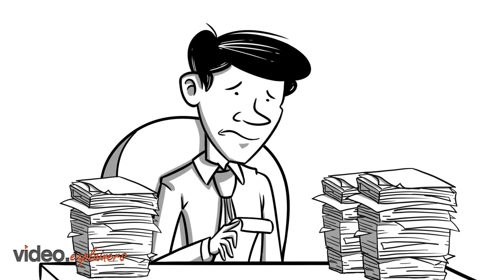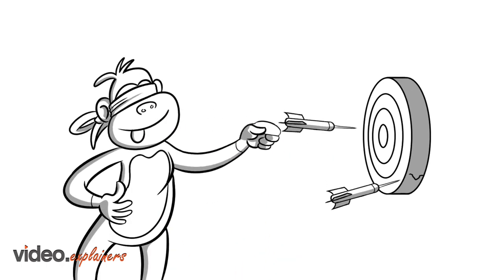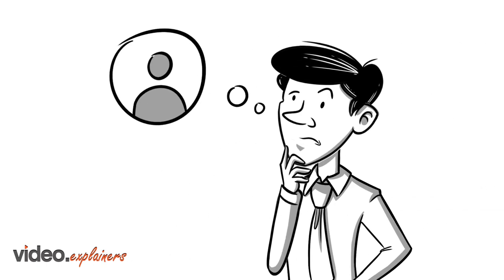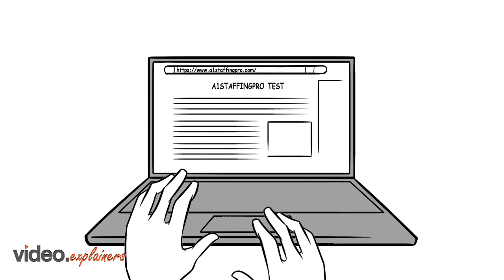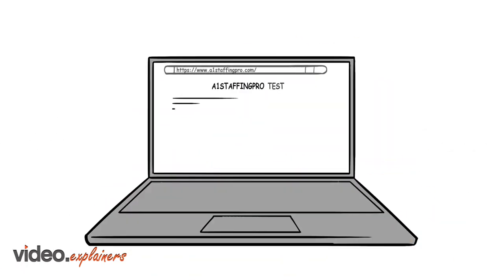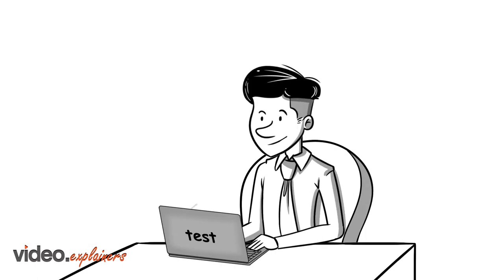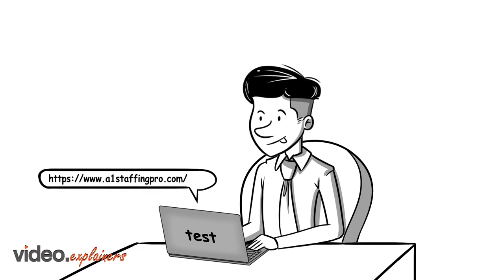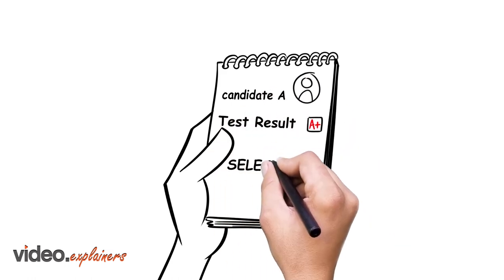A1 Staffing Animation | Employee Hiring Solution | Whiteboard Animation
A1 Staffing , Solution of hiring the perfect match candidate. This animated video designed by Videos Explainers.